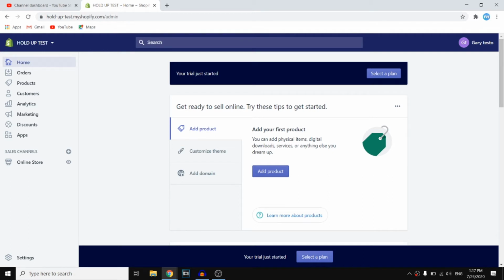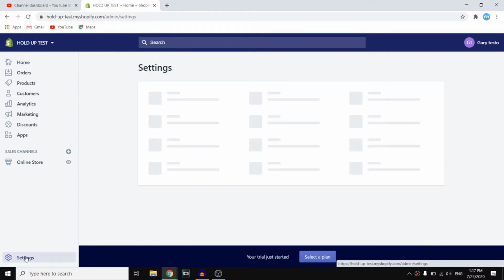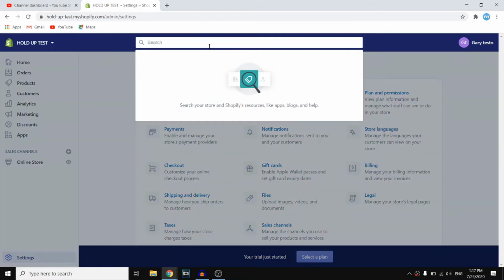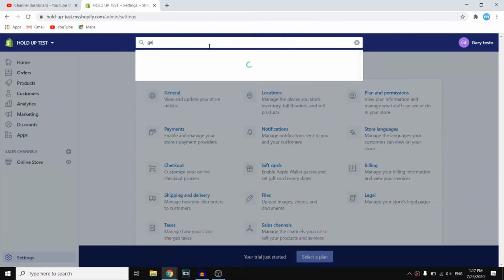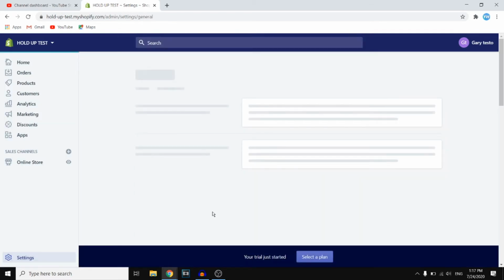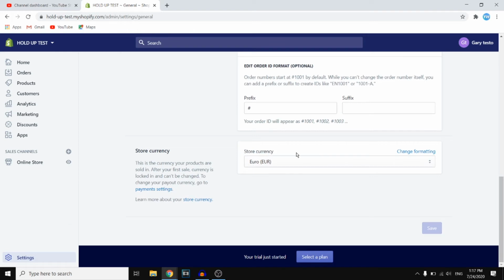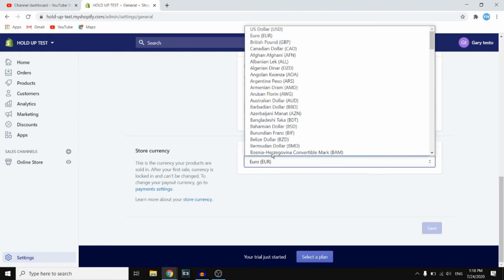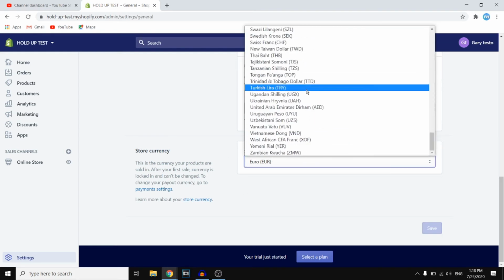How to Change Shopify Store Currency (2025)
Learn How to Change Shopify Store Currency

In this video I show you how you can change your shopify store currency 2025. This is a simple step by step shopify tutorial that explains how to change the currency on your store.